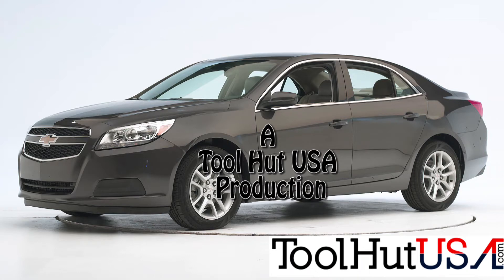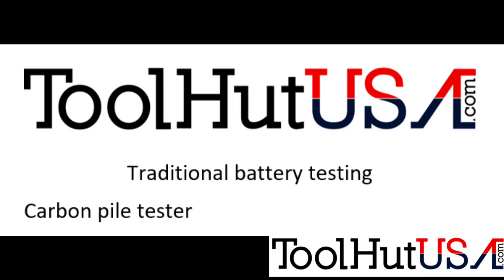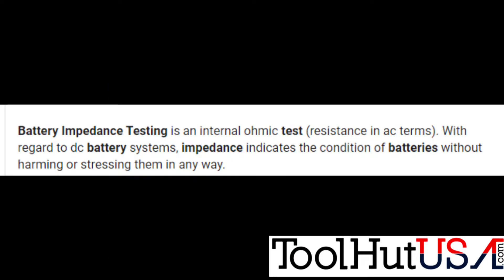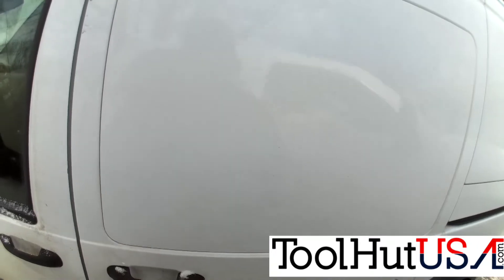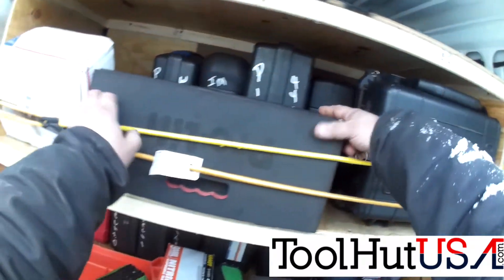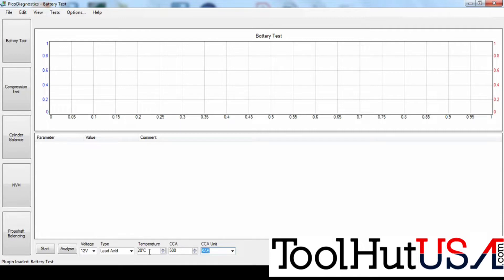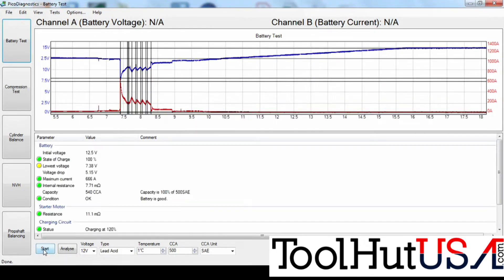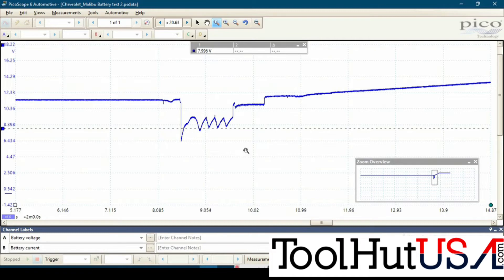Battery testing with a scope? Ep:20-1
Watch as we cover a couple of methods for testing a automotive lead acid battery